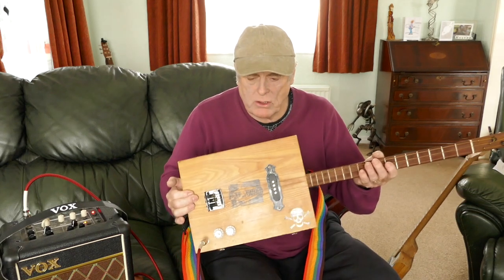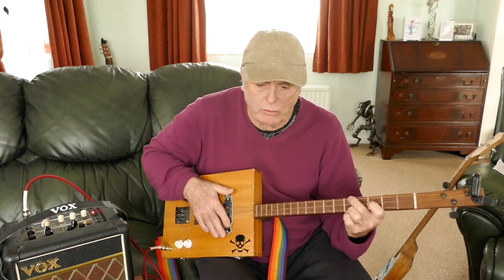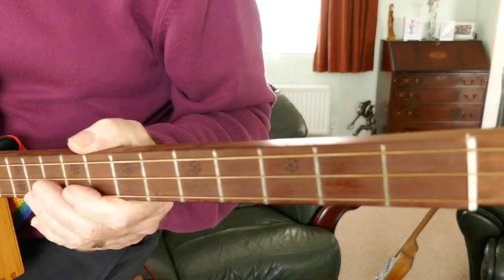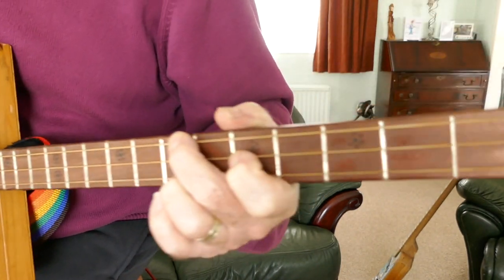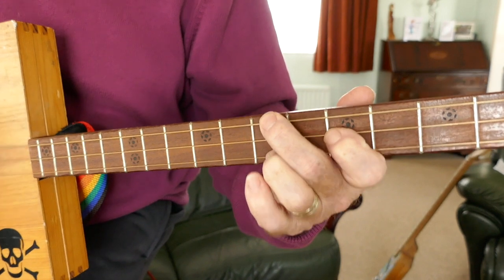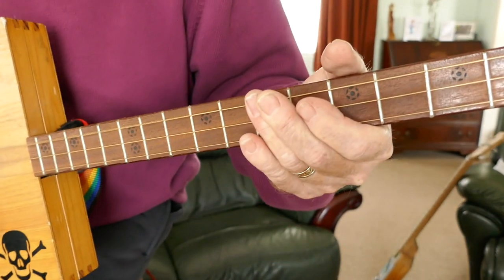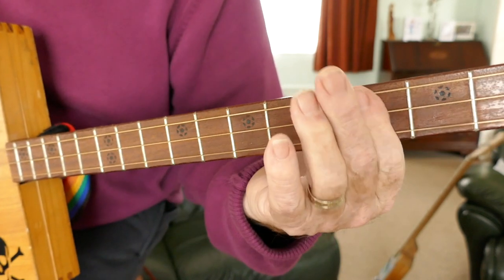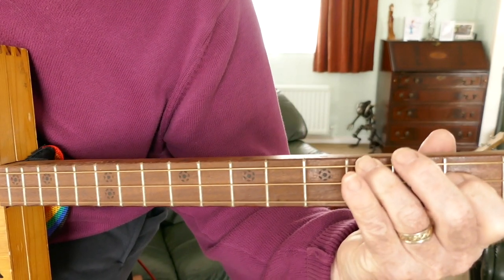Cigar Box Guitar - Have you ever seen the rain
How to play have you ever seen the rain by CCR
For chord sheets: